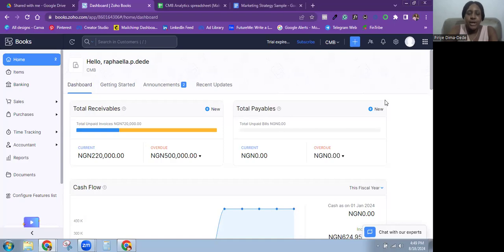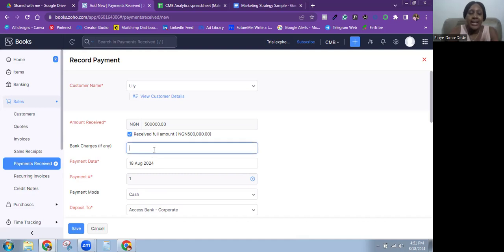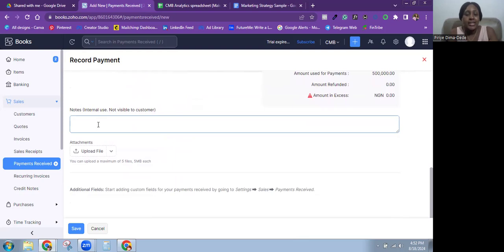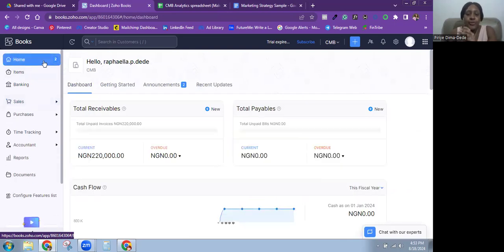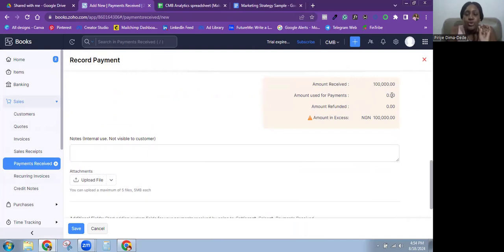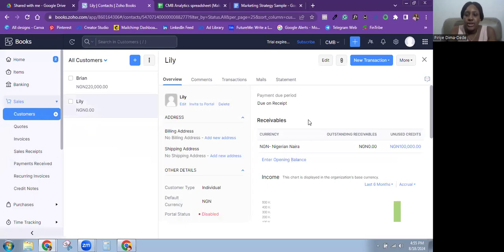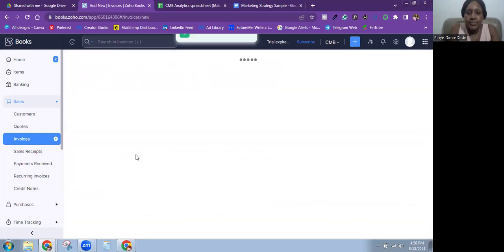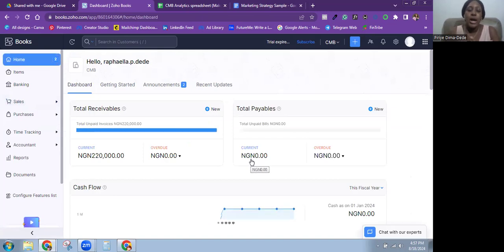How to Record Payments in ZohoBooks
Learn how to record payments in ZohoBooks, so you can close out invoices and keep accurate accounting records!

Timestamps:

00:00 Recording payments received in ZohoBooks
00:14 Open the sales menu
00:26 Create a new customer payment record
02:50 Downloading a payment receipt
03:16 How received payments reflect on your ZohoBooks dashboard
03:56 Recording excess payments from customers
05:52 How to clear unused credits/excess payments in ZohoBooks